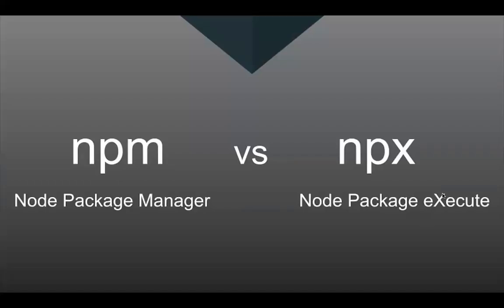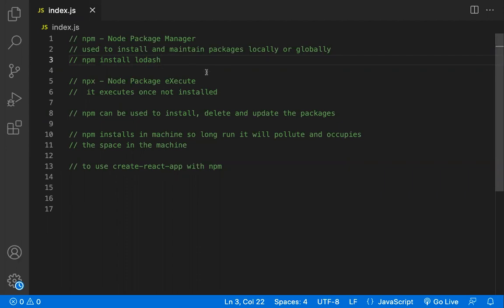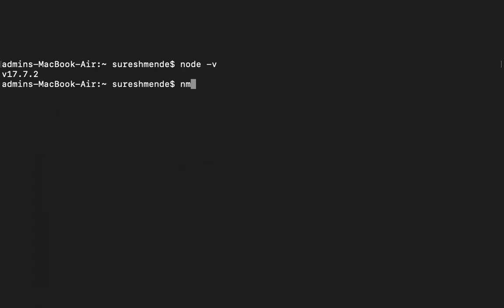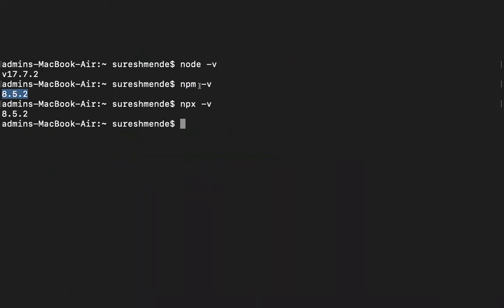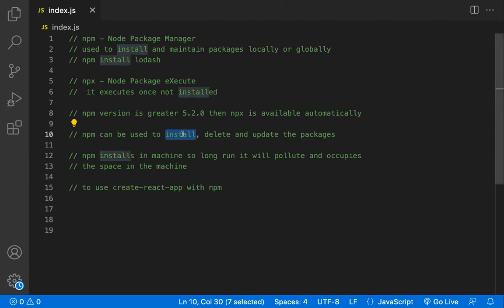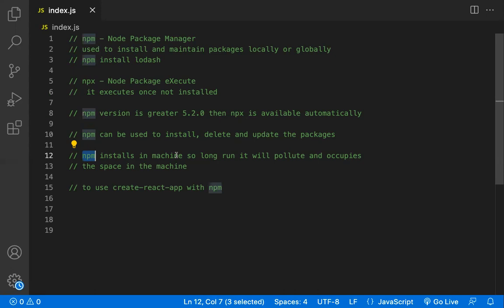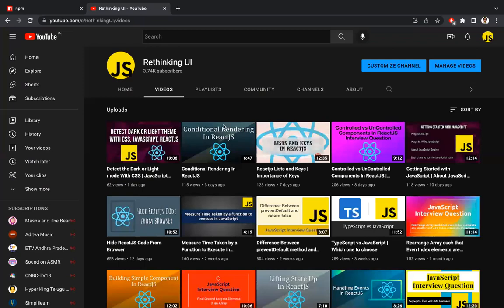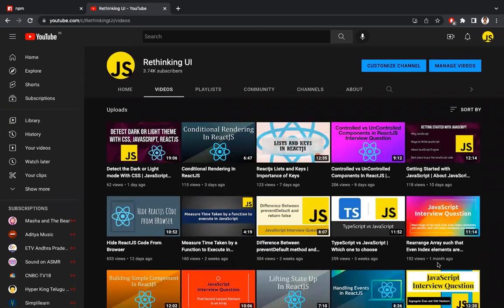Difference between npm and npx